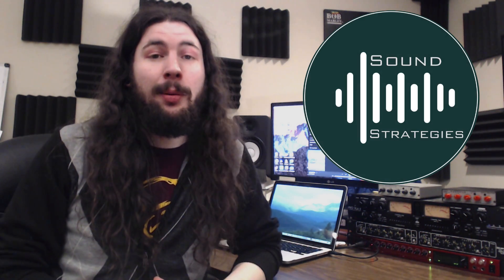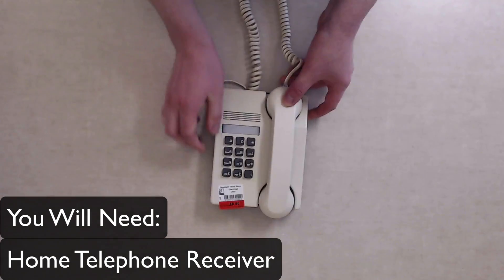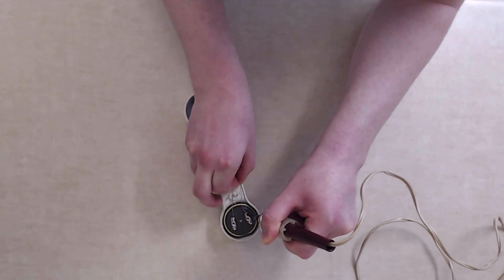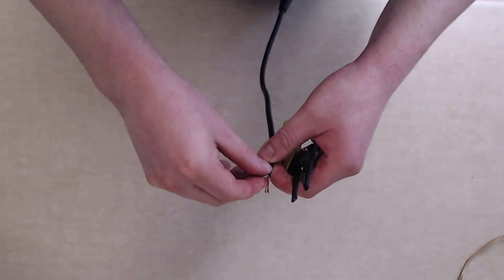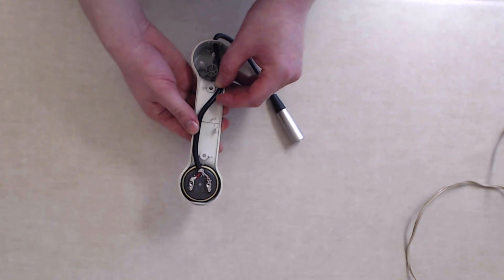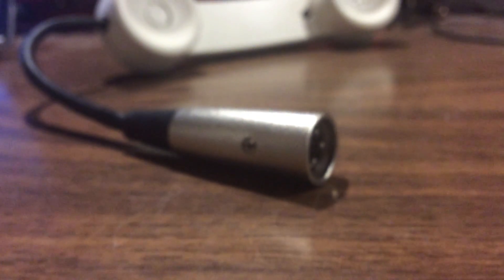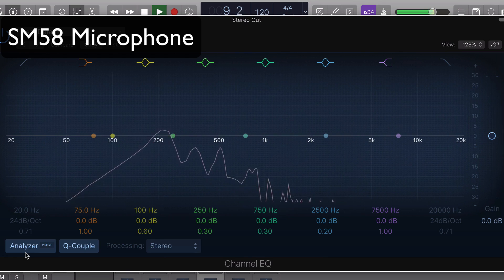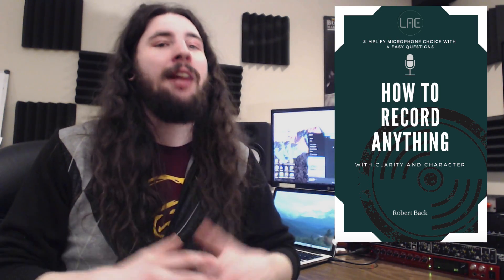How to Make a Telephone Microphone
How to Make a DIY Telephone Microphone!

Ready to add a nostalgic lo-fi vibe to your recordings?

In this video, Robert shows you how to turn an old telephone receiver into a unique dynamic microphone.

Perfect for beginners, this DIY project is easy to follow and requires minimal tools.

Learn how to capture that vintage telephone call sound for vocals and add character to instruments like guitars and drums with this distinctive mid-range mic.